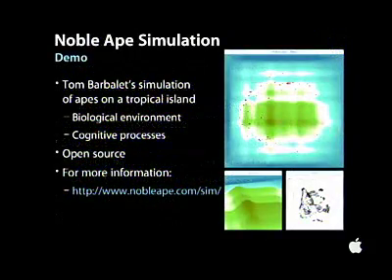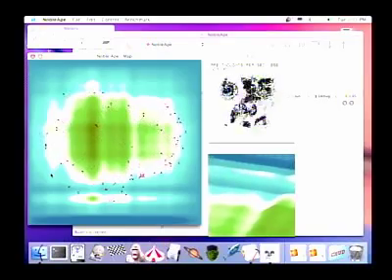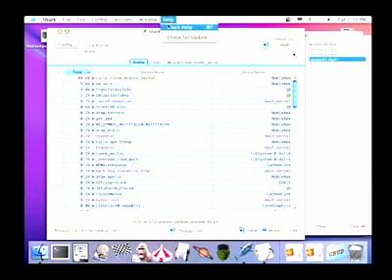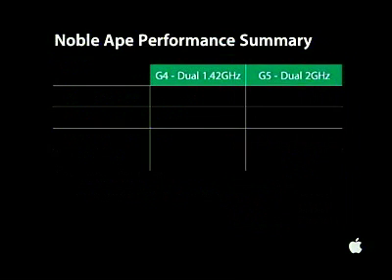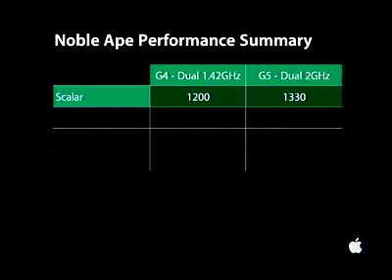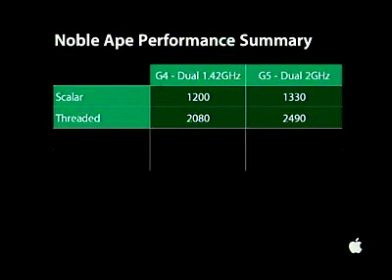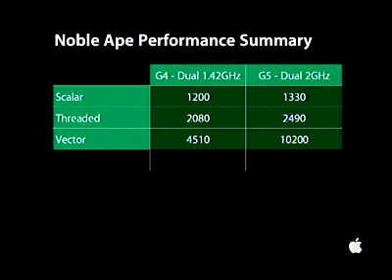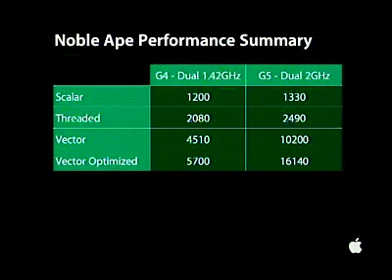Another Time Worth Noting [August 10, 2024]